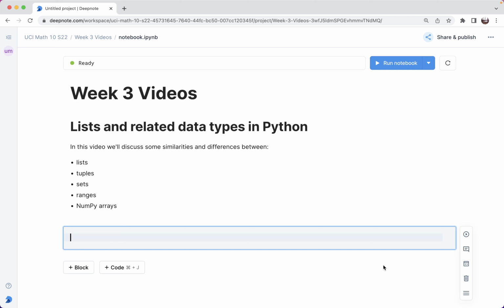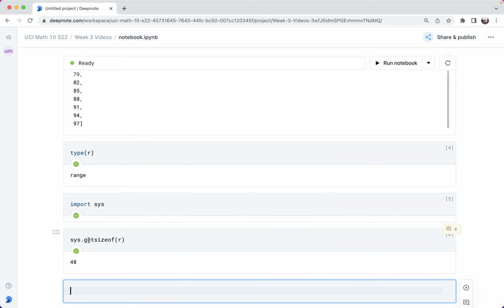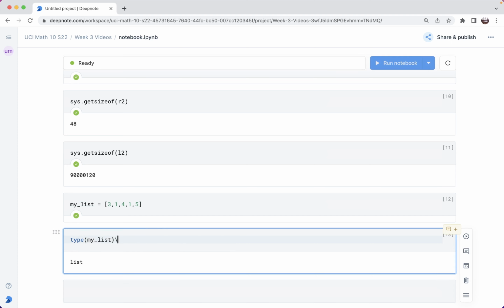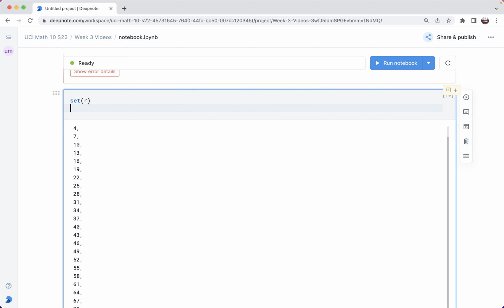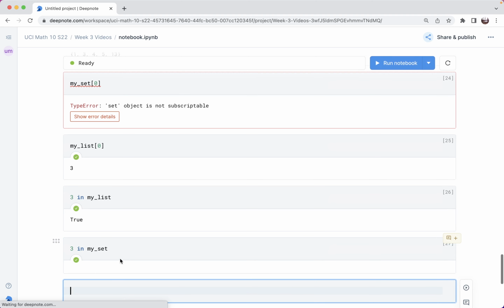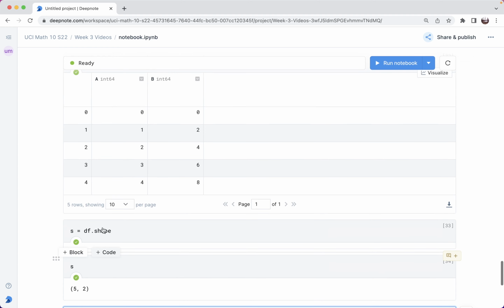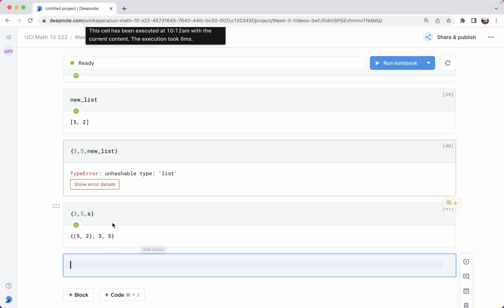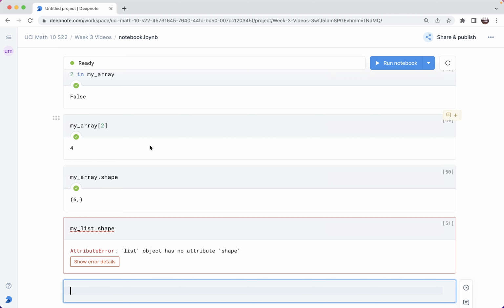Lists and related data types in Python